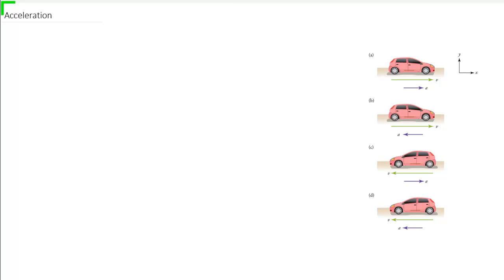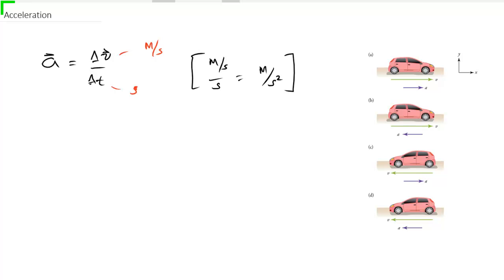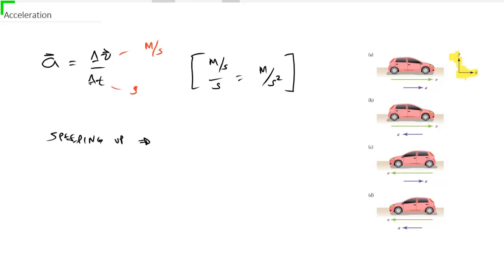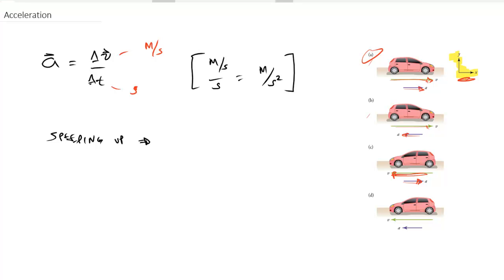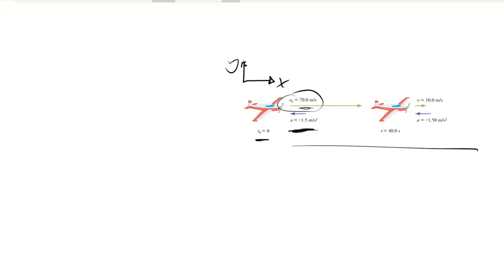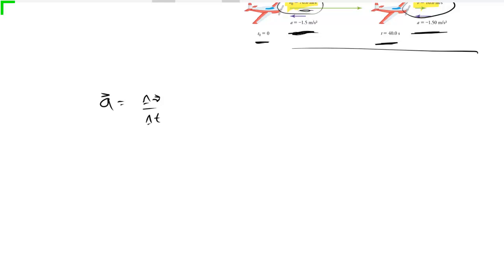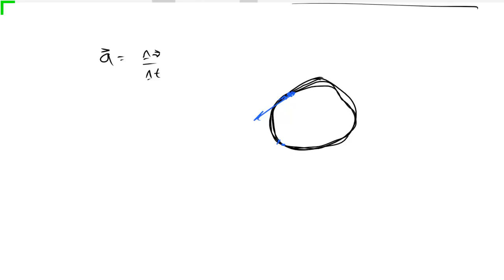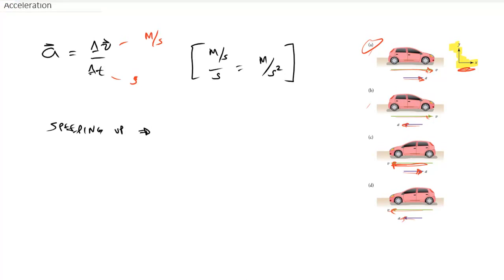02 04 Acceleration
College Physics I: Acceleration